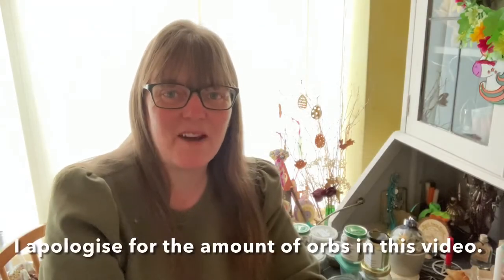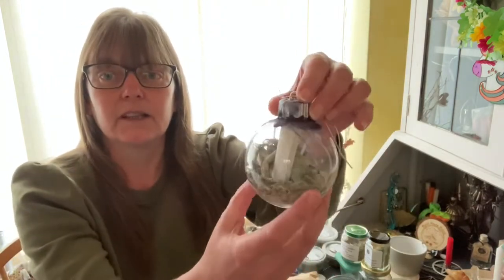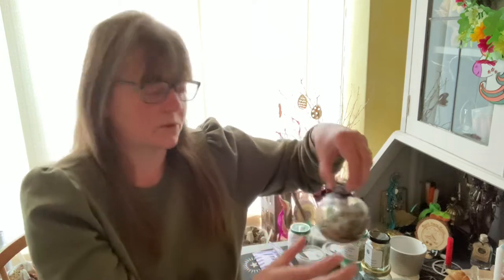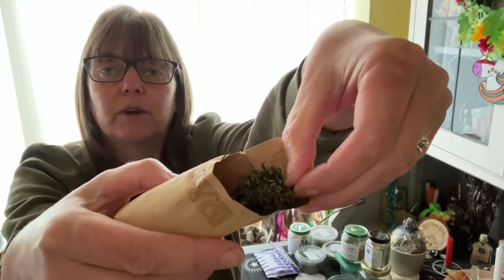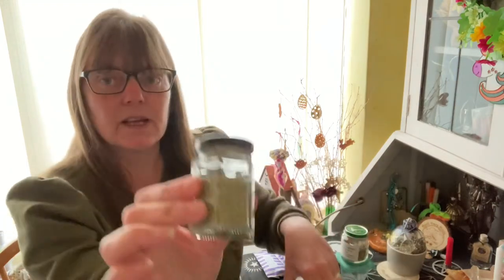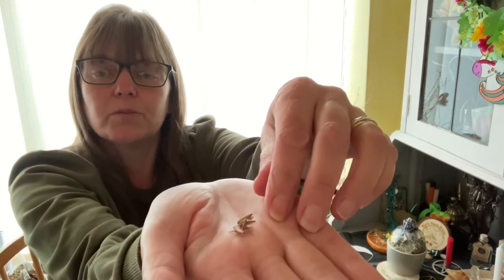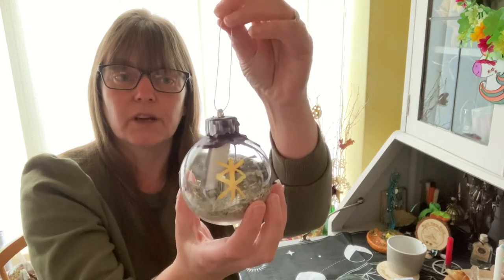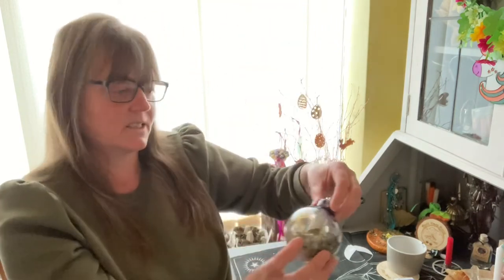How to make a Witches Ball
Join me in this orb filled video as I talk about Witches Balls, what to put in them and what they can be used for.

Link to @freyascauldron2801 website

Link to Freya’s Cauldron Facebook group

Link to Freya’s Cauldron Instagram